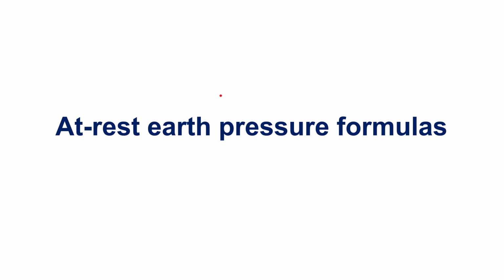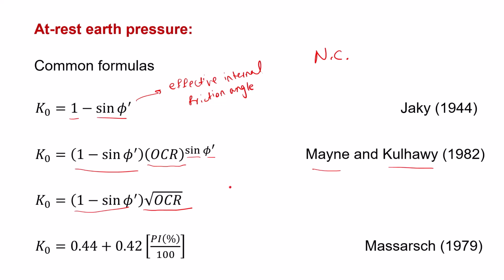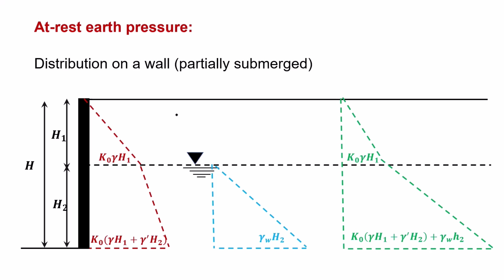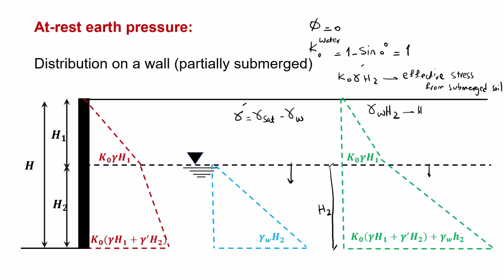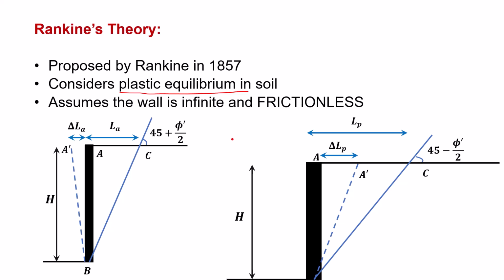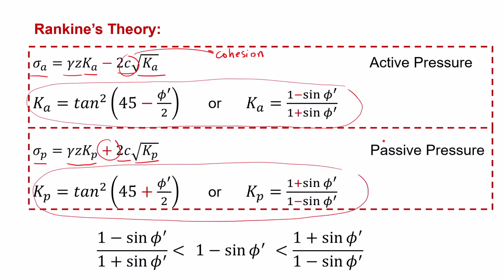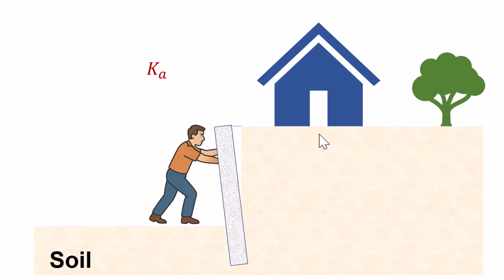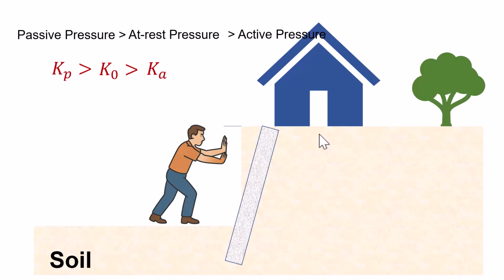Lateral Earth Pressure – At-Rest, Active, and Passive Pressures Explained | Rankine’s Theory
In this video, we continue our geotechnical series by explaining at-rest lateral earth pressure, and introducing the fundamentals of active and passive pressure using Rankine’s Earth Pressure Theory.

You’ll learn:

What at-rest pressure means and when it applies

How retaining structures behave under different movement conditions

The concept of earth pressure states: at-rest (K₀), active (Kₐ), and passive (Kₚ)

Basic equations and assumptions behind Rankine’s theory

This video is ideal for civil engineering students, geotechnical engineers, and those preparing for the PE, FE, P.Eng., or university exams.

📥 Download the Excel Spreadsheet Tools for Lateral Earth Pressure Calculations
These spreadsheets support the calculations and concepts shown in this video.